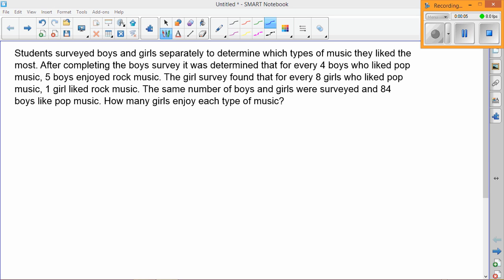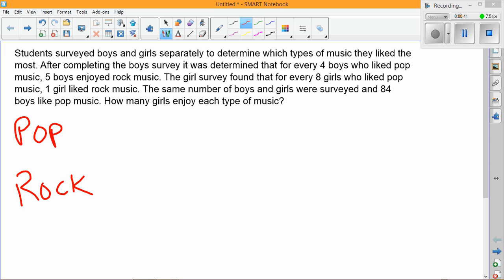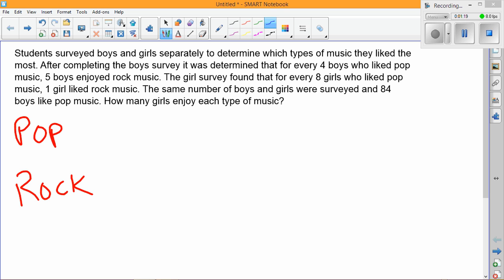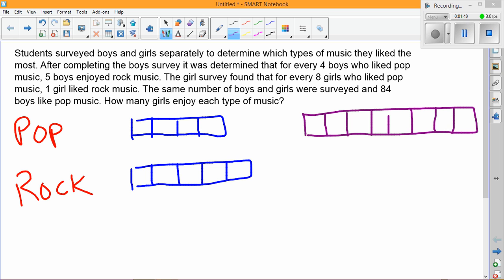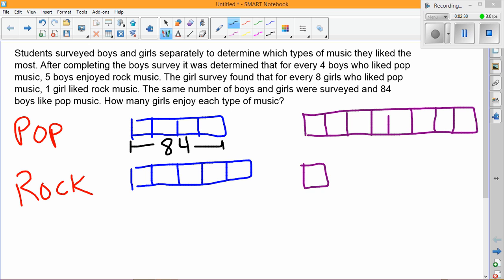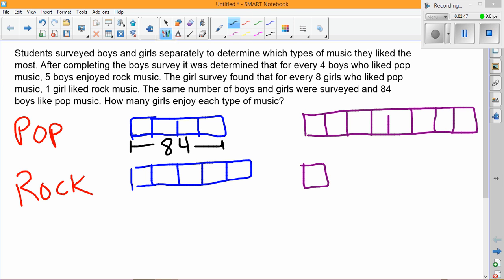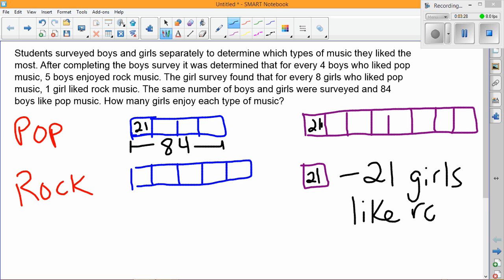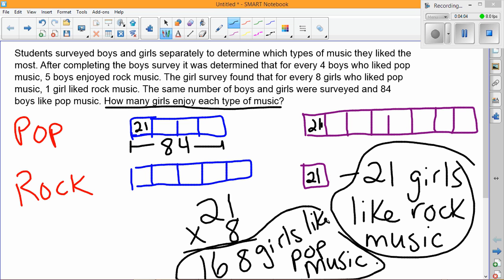Grade 6 Module 1 Lesson 6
Grade 6
Module 1
Lesson 6

Problem Solving with Ratios